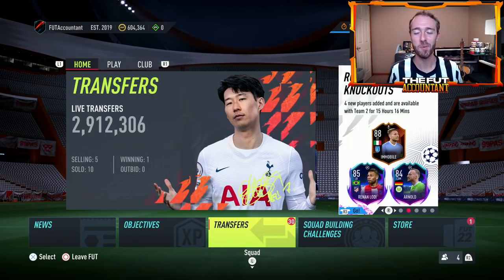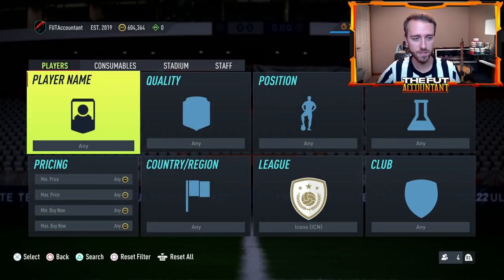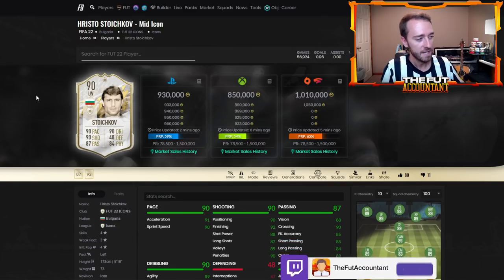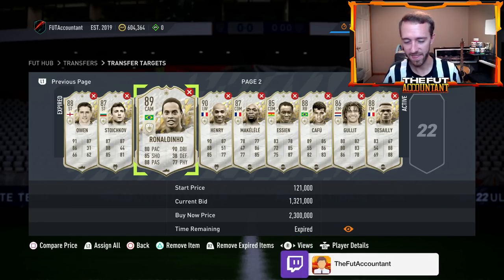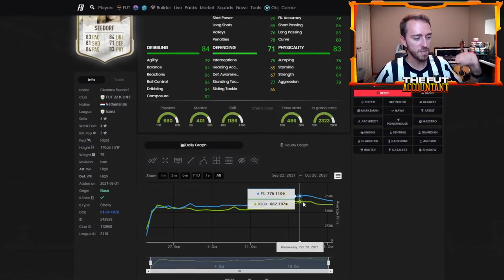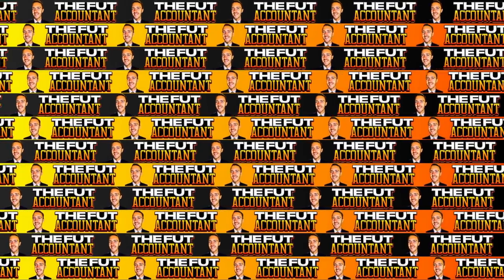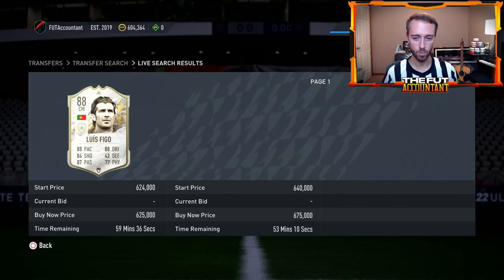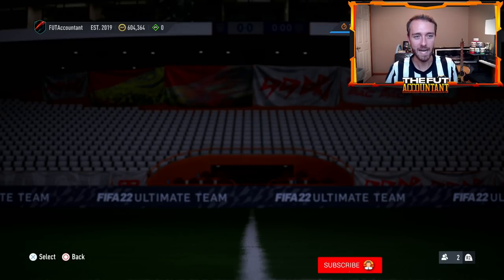HOW TO TRADE WITH ICONS IN FIFA 22 Ultimate Team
One of the most exciting and profitable trading methods on FIFA 22 Ultimate Team, Icon trading!